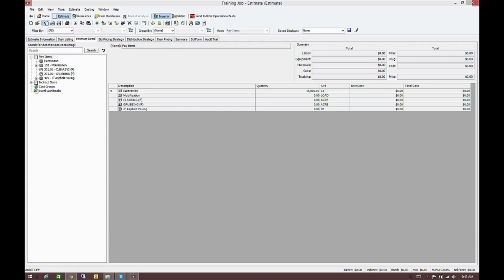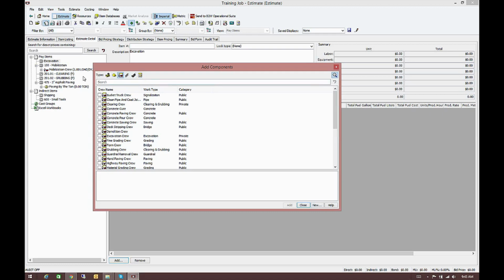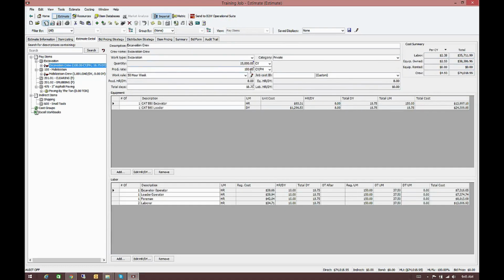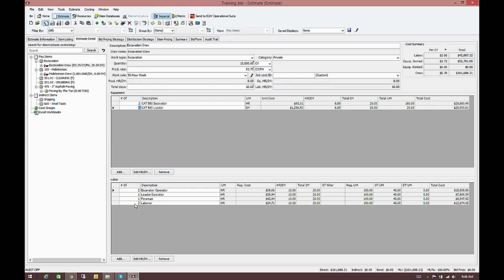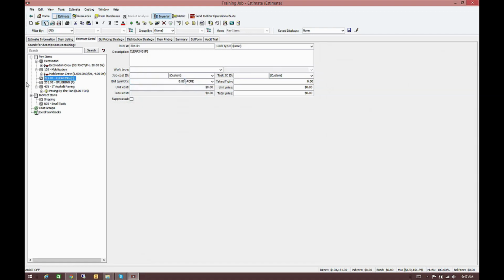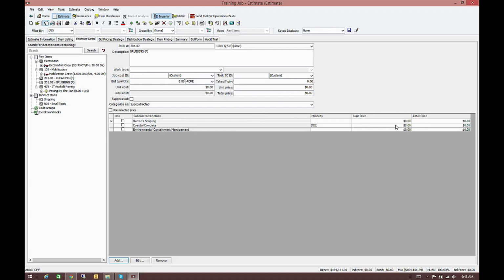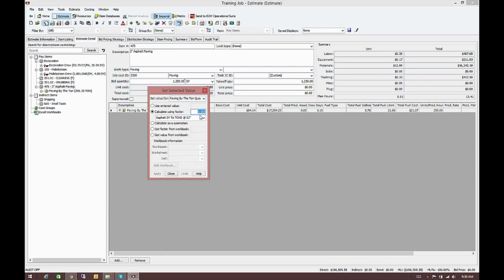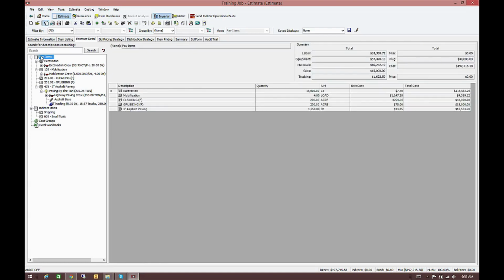B2W Estimate – Estimate Detail